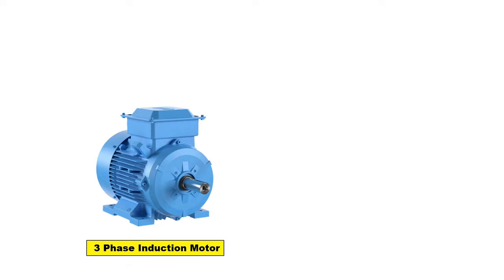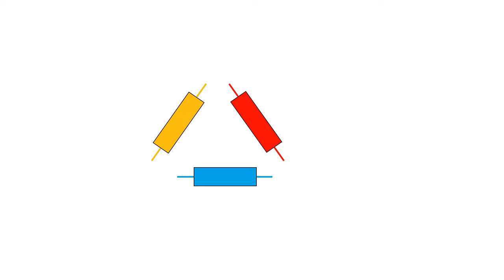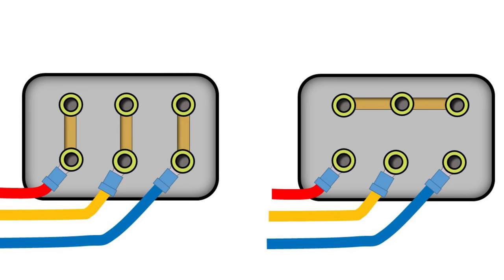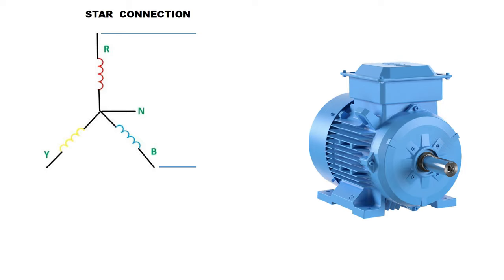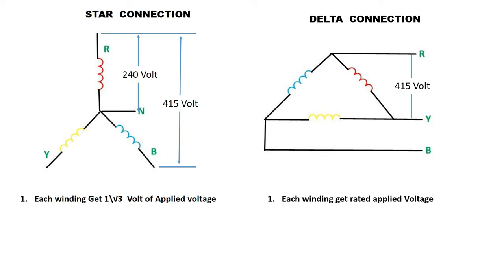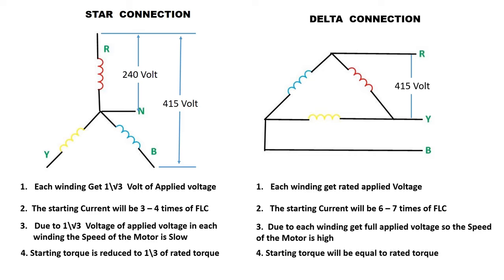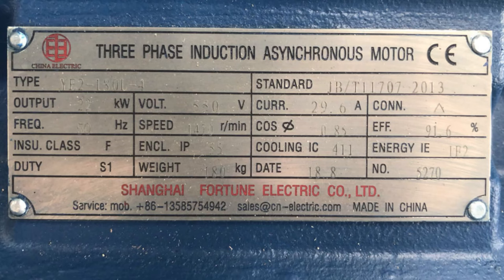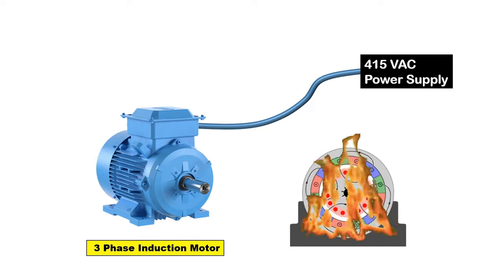Difference Between Motor STAR Connection and DELTA Connection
star delta starter motor connection | which connection should we do for a motor Star or Delta

In this video, I'm going to teach you the difference between a Motor Star connection and a Delta connection. I'll also give you an overview of the different types of connections and the benefits of each.

If you're looking to learn more about electrical wiring, then this video is for you! By the end of this video, you'll have a better understanding of the different types of connections and the benefits of each.

Tripod Stand

Motor Starter
2 HP Motor Starter
2 HP Motor Starter